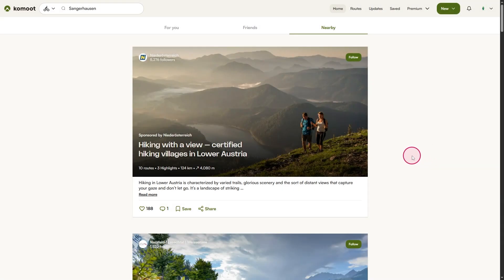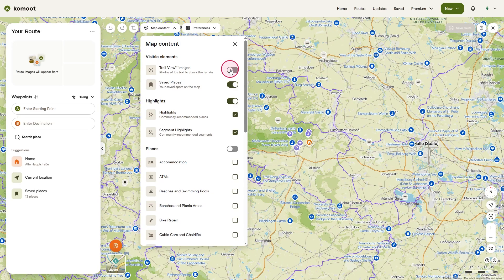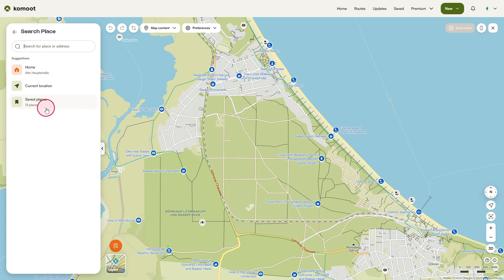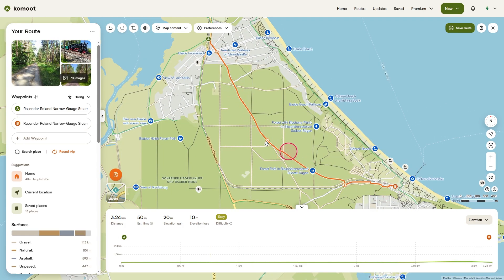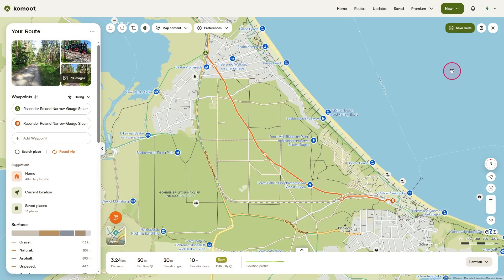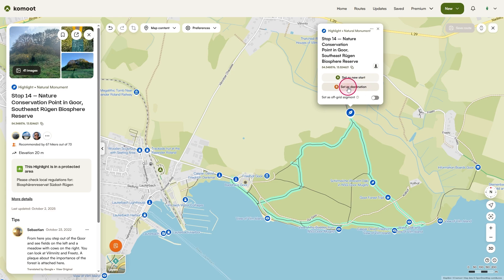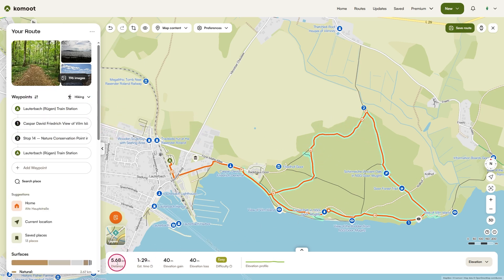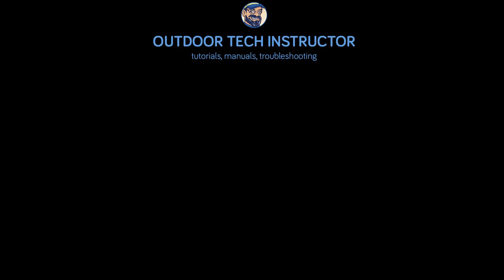How to Plan a Route with the NEW Komoot Route Planner (Full Tutorial)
Discover the brand-new Komoot route planner on desktop!
Komoot has completely redesigned its route planning interface — new layout, smarter tools, cleaner maps.
In this video, I’ll show you step-by-step how to plan your very first outdoor tour:
– from setting your starting point and destination,
– to adjusting map layers,
– and sending the route straight to your phone for navigation.

Whether you’re completely new to Komoot or just curious about the latest update, this tutorial will help you master the new route planner quickly and confidently.

🧭 Chapters:
00:00 Intro
00:10 Plan a Route from A to B
03:06 Plan a Round Trip
04:23 Helpful Tips & Shortcuts

for clear, easy-to-follow guides on navigation apps, GPS tools, and route planning.
Turn on the 🔔 to stay up to date with the latest Komoot and Google Maps tutorials!